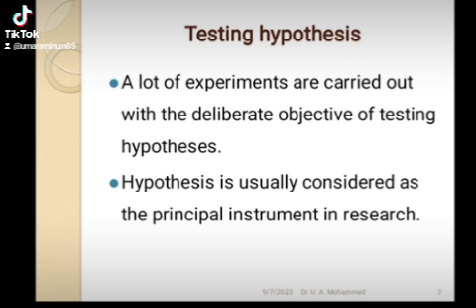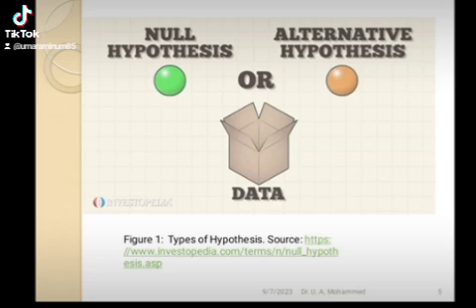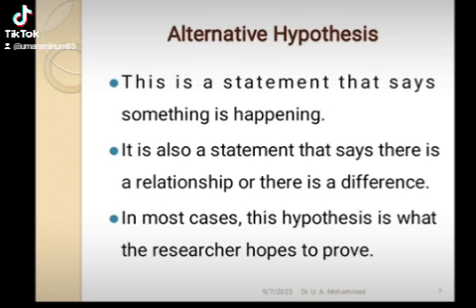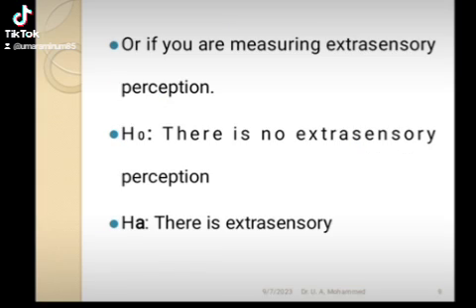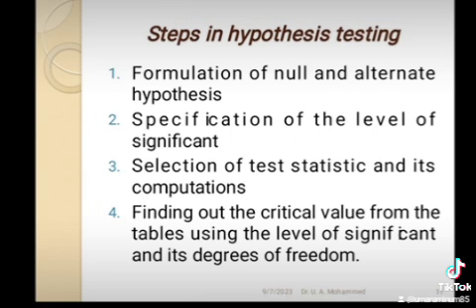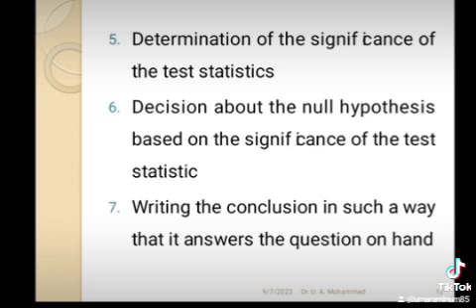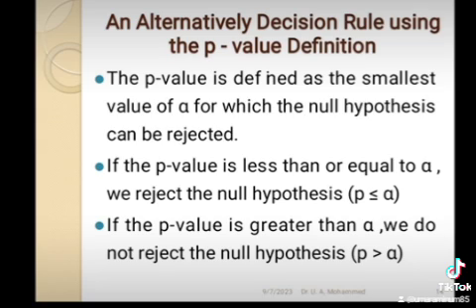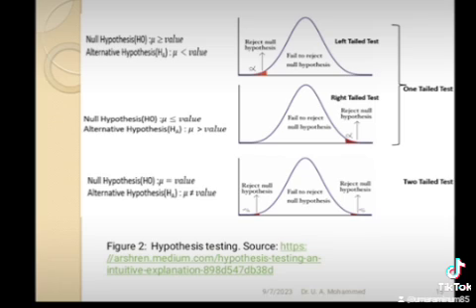Basics of Biostatistics 11th Video. Testing Hypothesis